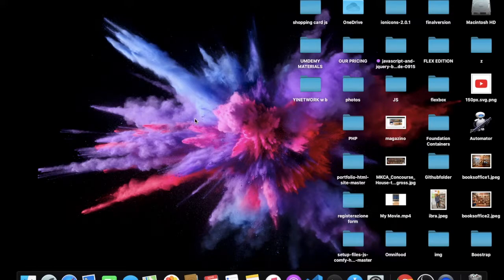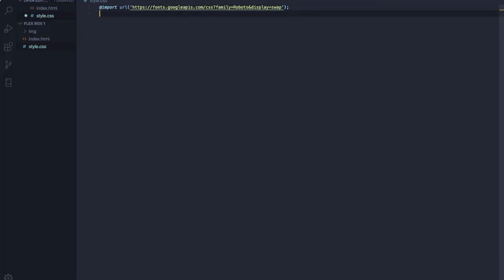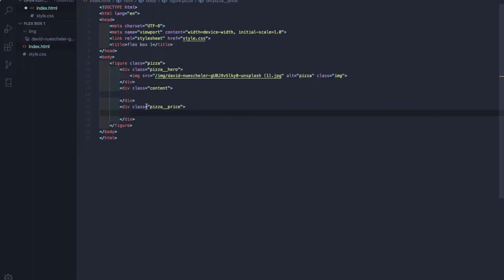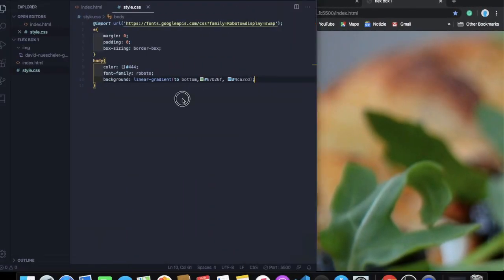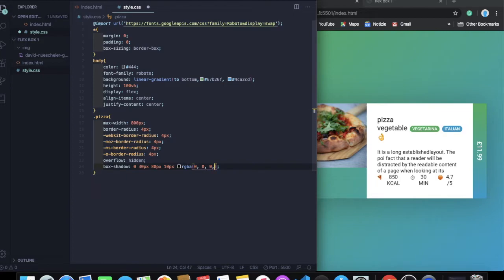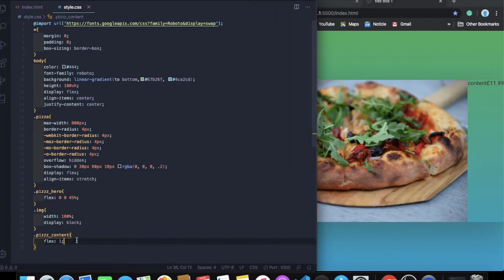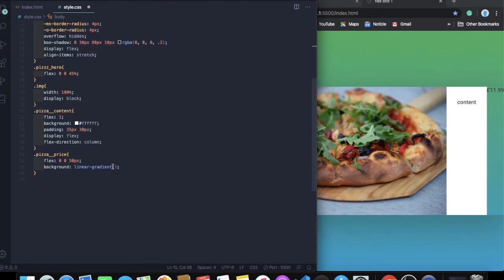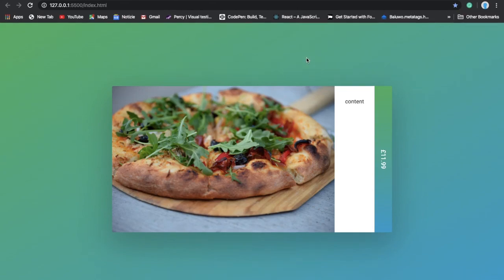Flexbox project part one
In this tutorial, I will show you how to build a piece of a project using flexbox.
At the end of this video, you will be able to build any project using flexbox